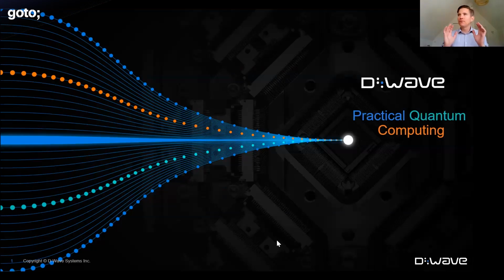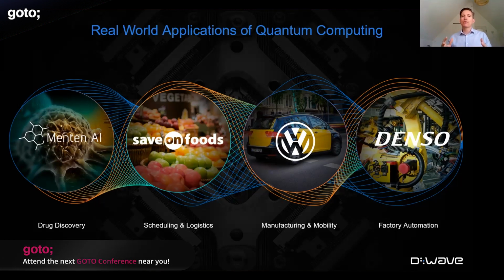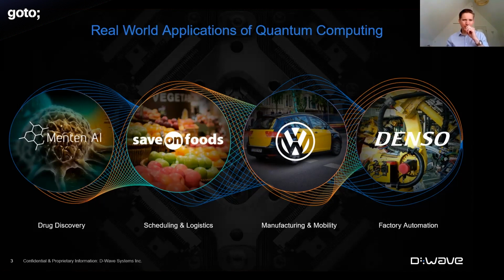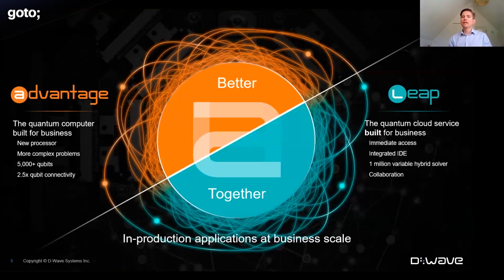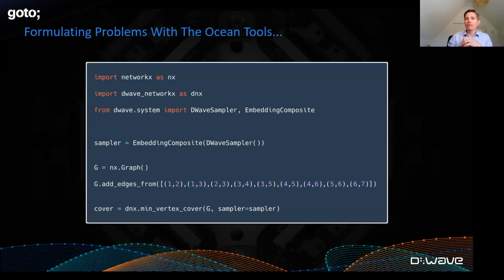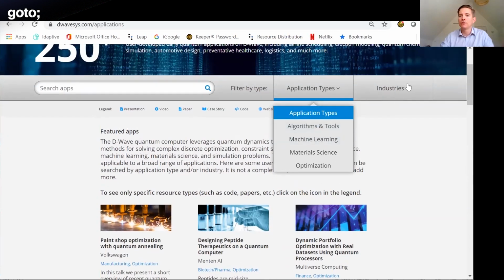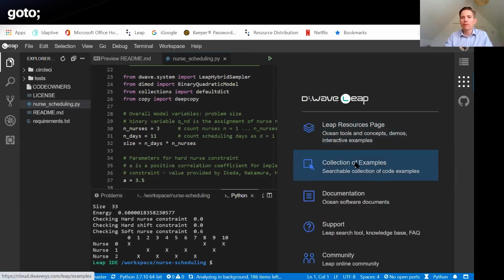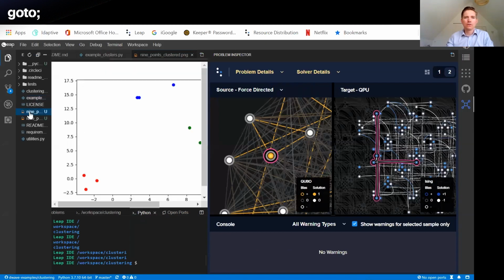Practical Quantum Computing • Murray Thom • GOTO 2021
This presentation was recorded at GOTOpia Chicago 2021.

Murray Thom - World-leading Quantum Computing Expert at D-Wave

ABSTRACT
In this presentation, Murray Thom will discuss current and future use cases being developed on D-Wave's quantum systems, and how developers can start creating applications on a live quantum computer, today [...]

TIMECODES
00:00 Intro
01:45 The market is ready
03:28 Real world applications of QC
08:57 The future is now
11:44 Resources
12:40 Example
15:32 Formulating problems with the Ocean tools
16:57 Hybrid solvers
17:32 Diving into parameter tuning
18:36 Demo
26:16 Outro

RECOMMENDED BOOKS
Johan Vos • Quantum Computing in Action (available soon) •
Jack D. Hidary • Quantum Computing: An Applied Approach •
Sarah C. Kaiser & Christopher Grenade • Learn Quantum Computing with Python and Q# •
Venkateswaran Kasirajan • Fundamentals of Quantum Computing •
Brian Clegg • Quantum Computing: The Transformative Technology of the Qubit Revolution •
Scott Aaronson • Quantum Computing Since Democritus •
William (Chuck) Easttom • Quantum Computing Fundamentals •
Wolfgang Scherer • Mathematics of Quantum Computing •